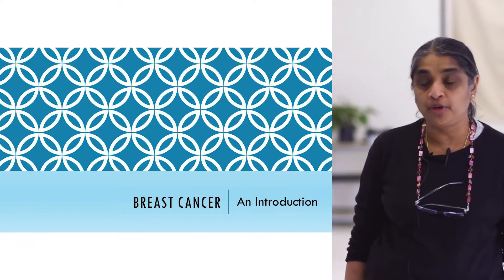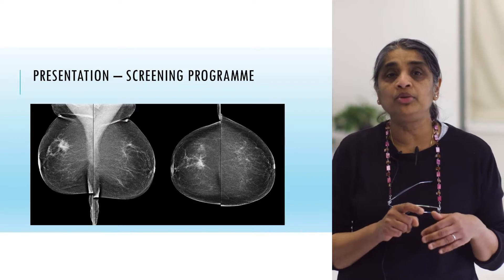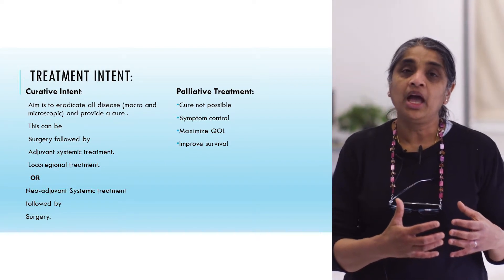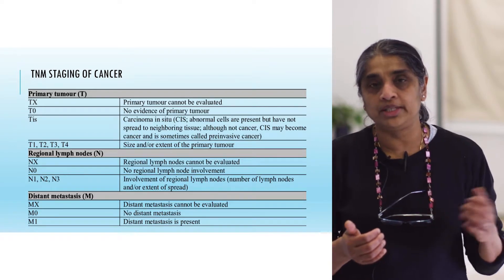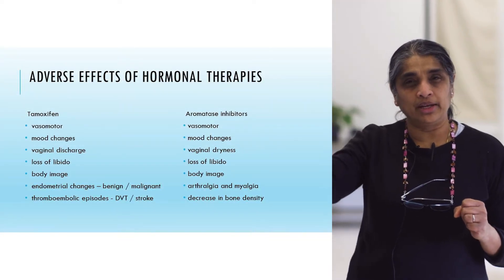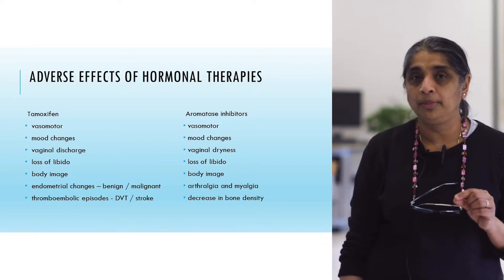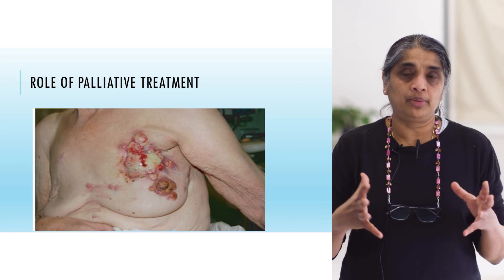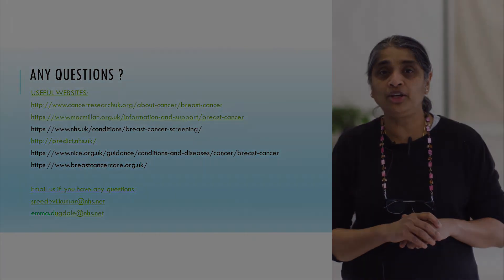The Big Four: Breast Cancer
Virtual Teaching for 4th Year Medical Students: Oncology